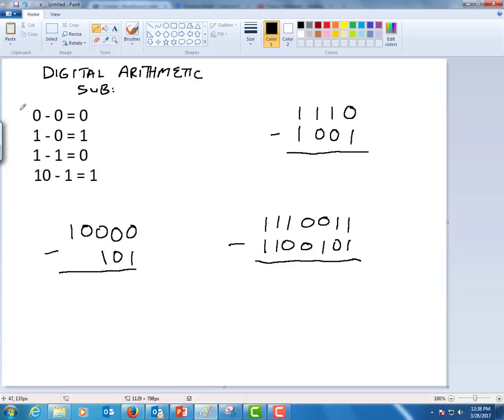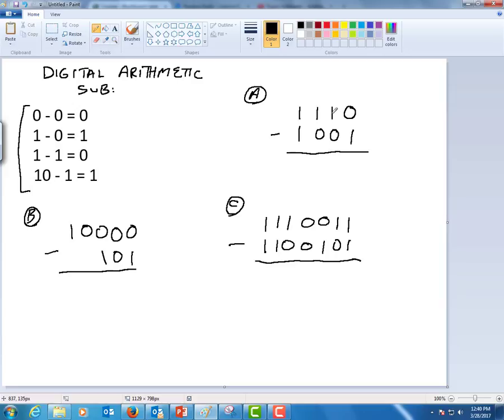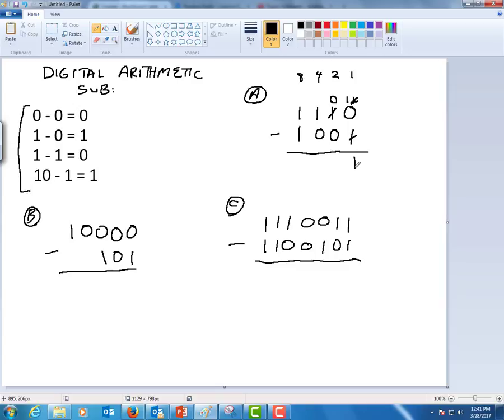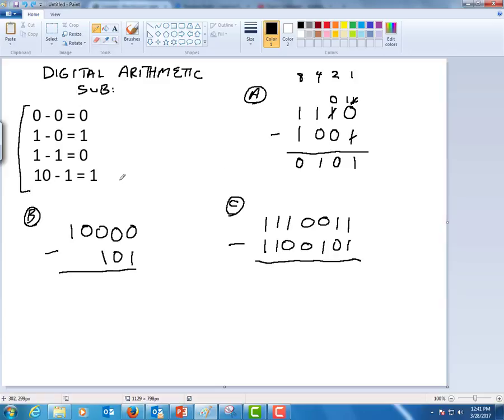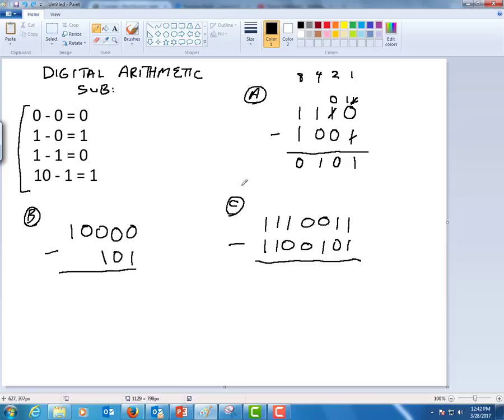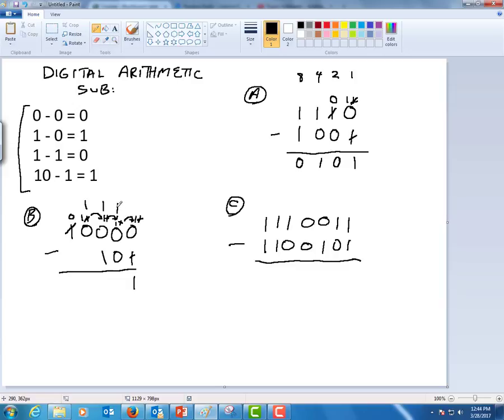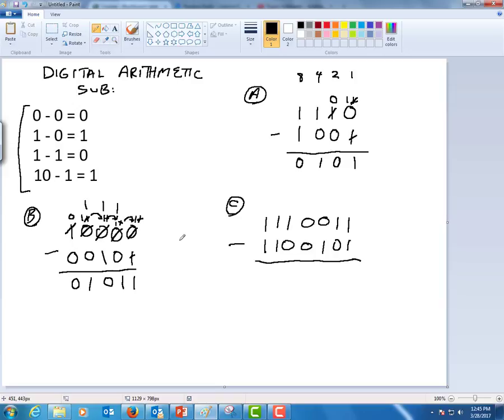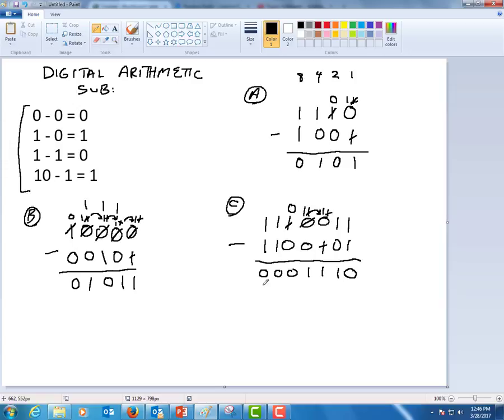Digital Arithmetic - Subtraction